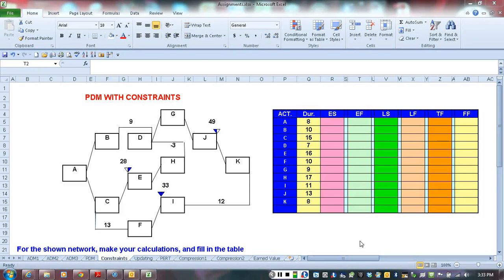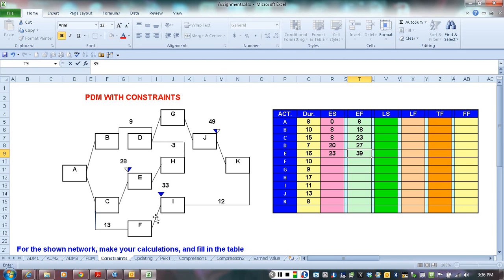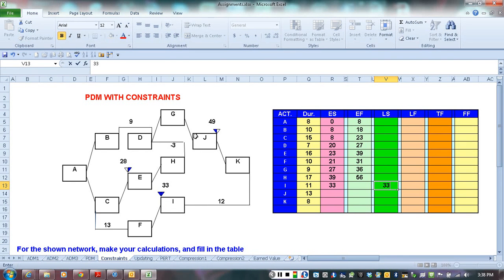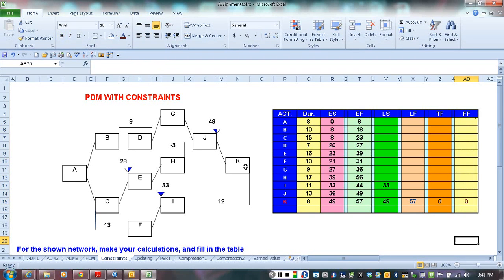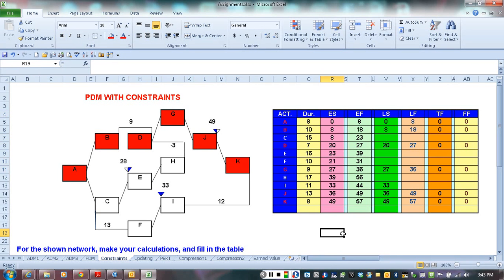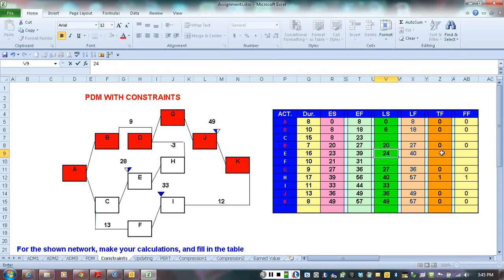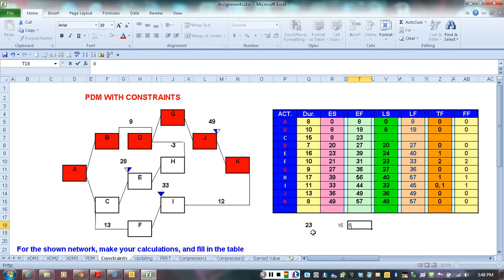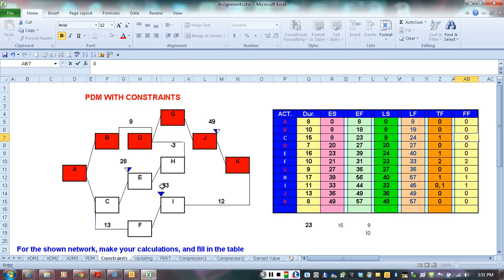Solved Example: network constraints